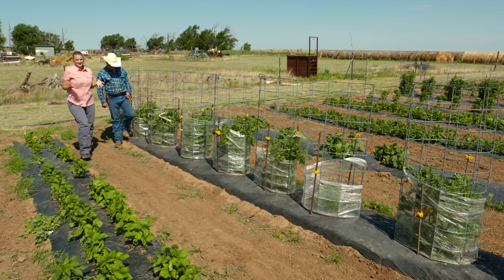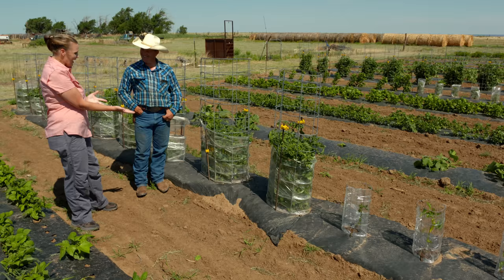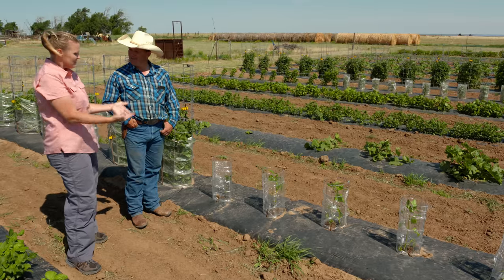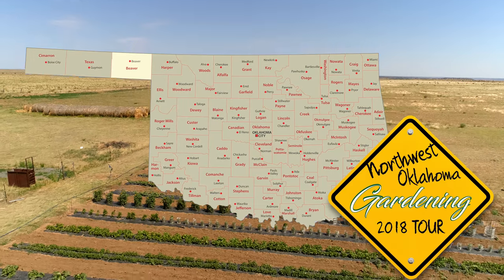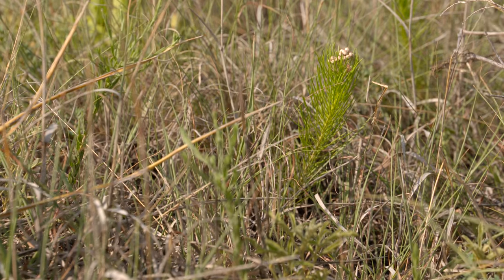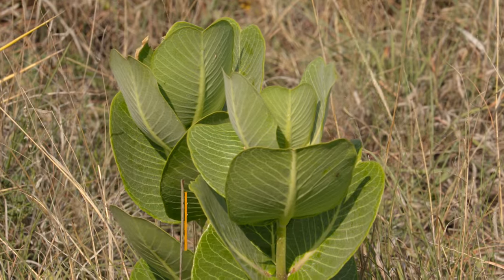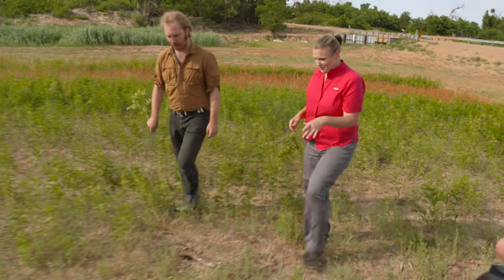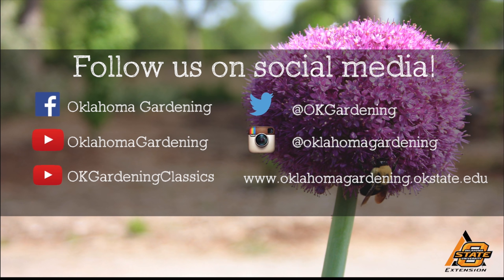Family Farm Sells Vegetables to 3 States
To combat the drying winds the Hutchison Family Farm uses drip irrigation and plasticulture near Felt, Oklahoma to grow vegetables to sell at farmers markets in three states.